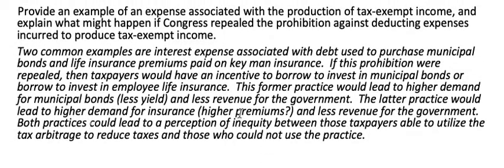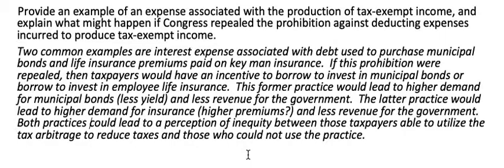ACCT 3313 Fall 2019 Week 11 Wrap Up